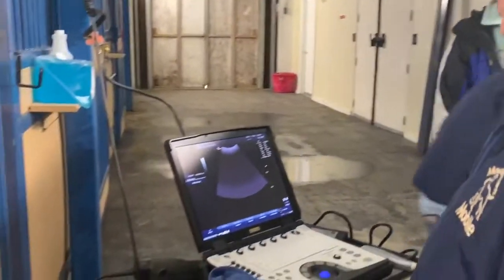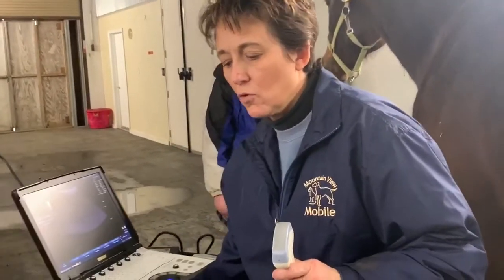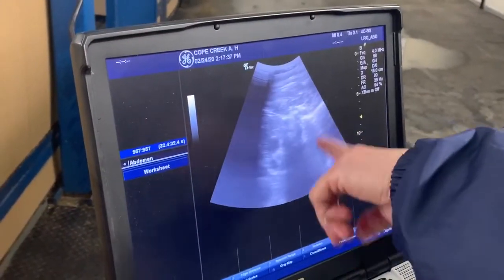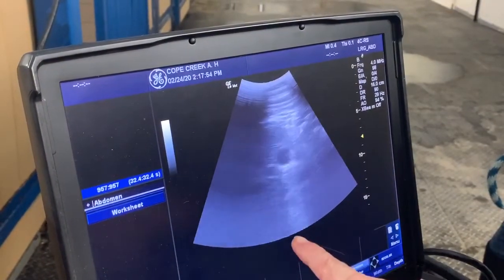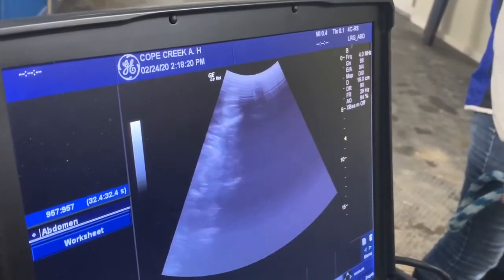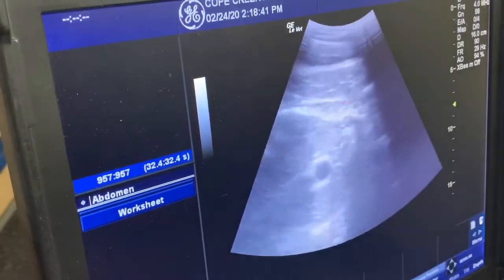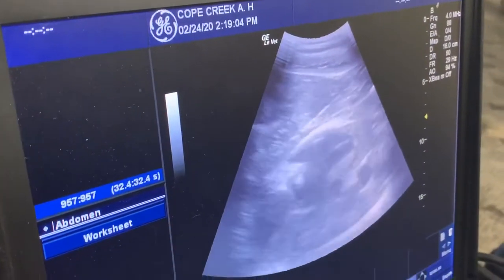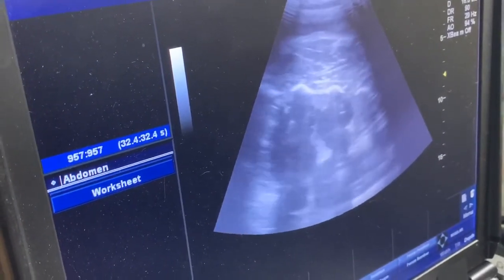Equine Fetal Heart Beat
Dr. DiGrassie ultrasounds a late gestation mare to show the fetal heart beat!